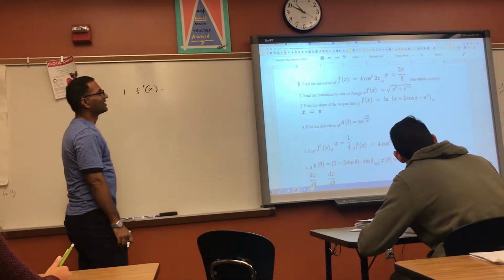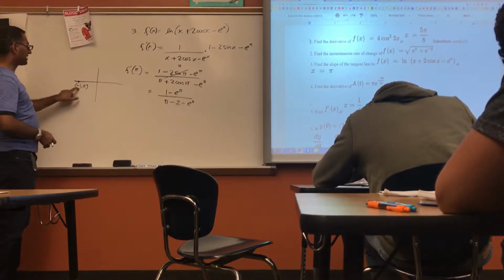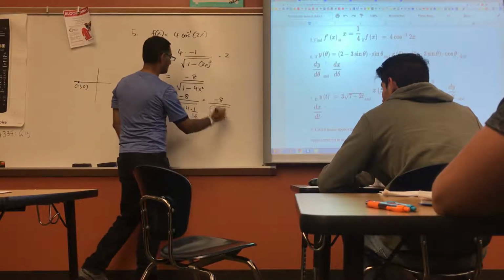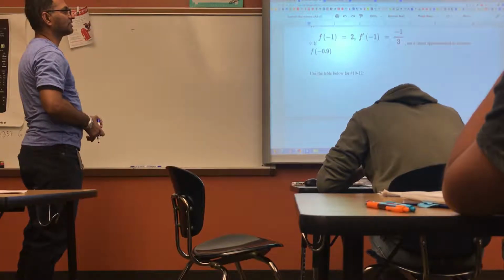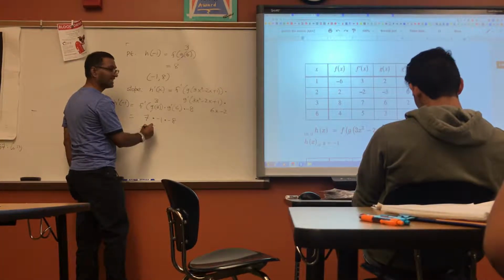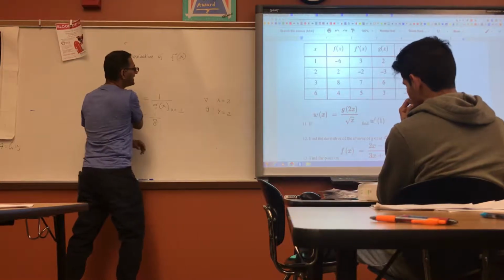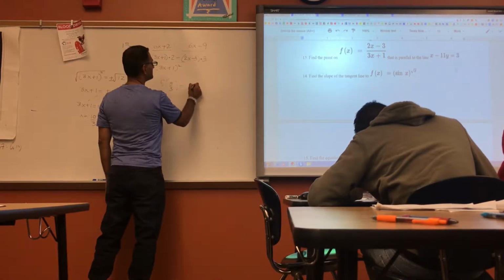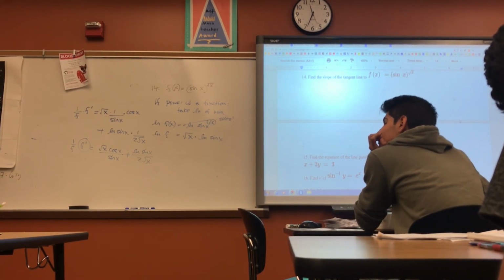Ramaswamy Day 73 Calculus AB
The ending of the recording was cut off as my phone died, sorry.